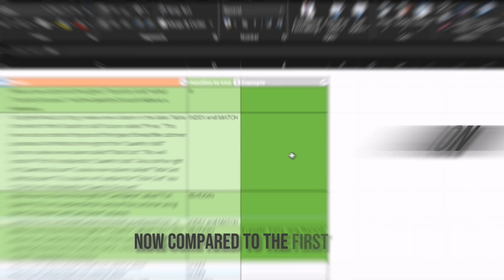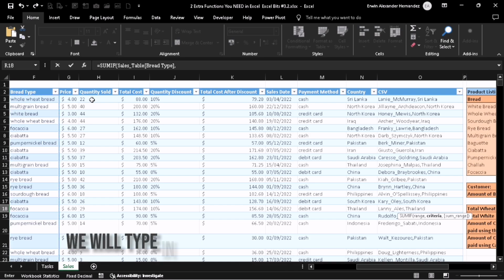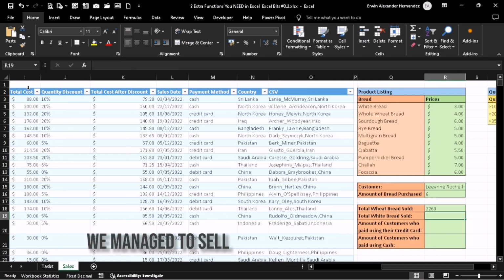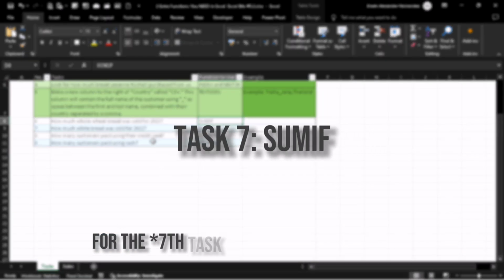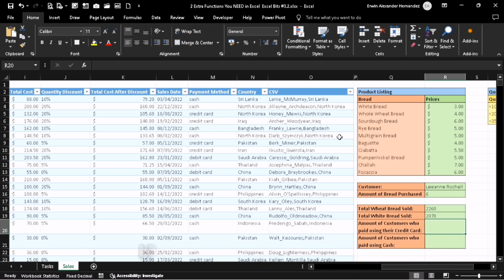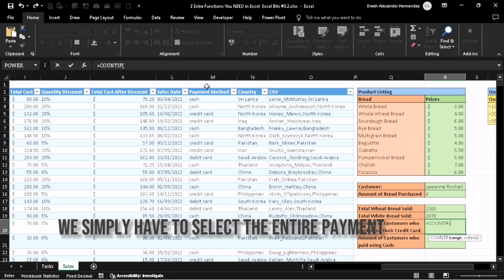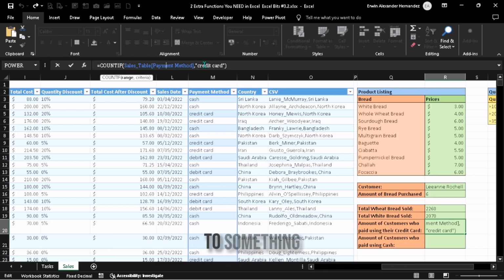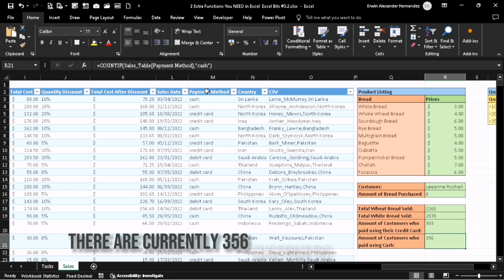2 Extra Functions You NEED in Excel | Excel Bits #3.2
Brief Video Description: 💨
This video will teach you about 2 simple Excel functions, that will be useful no matter the way you use Excel.

Questions This Video Aims to Answer: 🤔
- How to use SUMIF
- How to use COUNTIF

Timestamps:
0:00 - Intro
0:16 - Brief Explanation
0:31 - Task 6
3:03 - Task 7
4:40 - Task 8
5:41 - Task 9

Suggested Videos: 🌟
How ONE Excel feature saved me HOURS 🤯🤯🤯 | Excel's Autocorrect